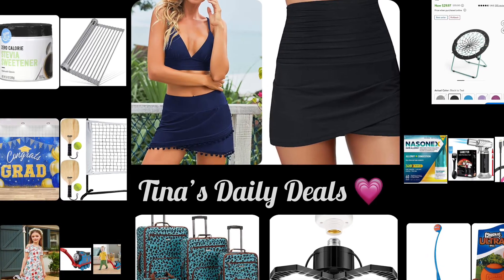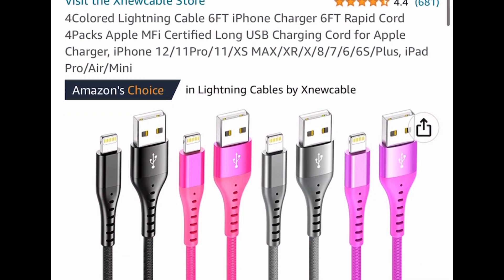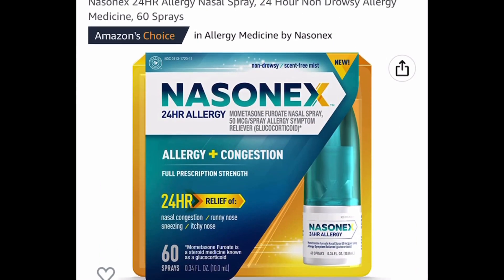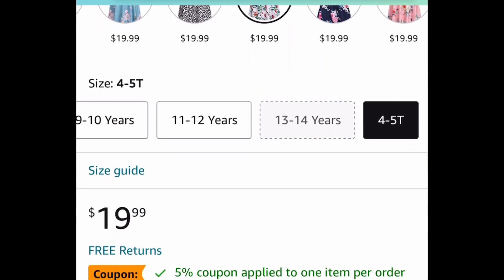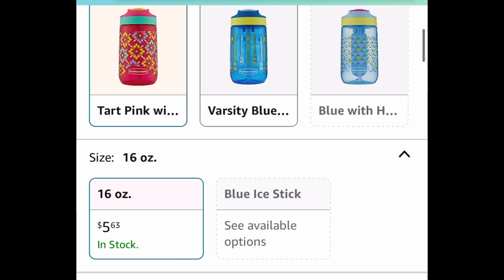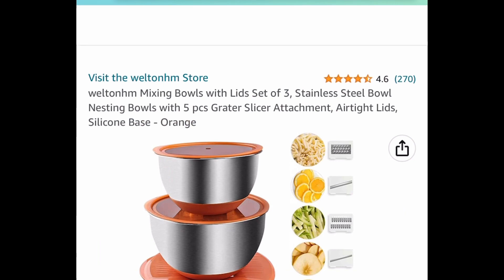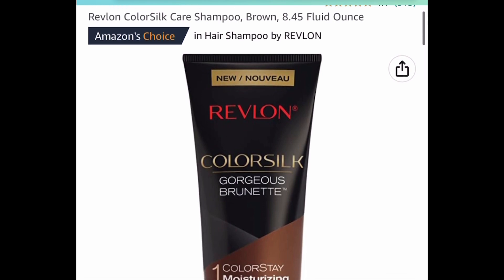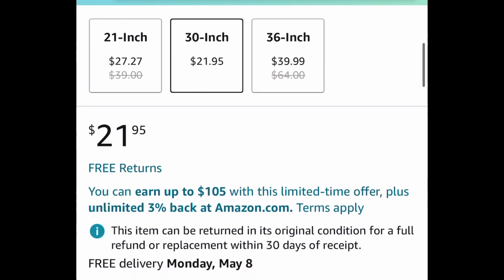Amazon awesome find with promo codes May 2, 2023 | LED garage light | luggage set | weed killer 💕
Product links:

Now 29.97 was 55.00 (Walmart)
32" Bunjo Woven Bungee with Metal Base Folding Chair- more color options

Amaz0N

$5.97 (was 13.84)
Weed & Grass Killer

As low as 7.00 with: 72HZZWQE
3 or 4 Panel LED Garage Lights
1 or 2 pack

Price drop🚨 + coupon
4.24 (Was 29.99) with: 5044SKBE
4 Pack Colored Lightning Cable 6FT iPhone Charger

Save 60%
As low as 6.16 (was 15.39) with: 601668YE
Roll Up Dish Drying Rack, 17" x 13" or 20.5" x 13.1"

22.99 (was 45.99) with: 5072LGKT
Safe Box

As low as 21.49 (was 35.99) with clipped coupon
5' x 8', Outdoor Patio Rug

11.99 (was 23.99) with: 50KQFR5B
Telescoping Microfiber Duster with 100" Extension Pole

Price drop🚨 + coupon 😯
7.29 (was 13.99) with clipped coupon
Nasonex 24HR Allergy Nasal Spray, 60 Sprays

9.99 (was 19.98) with: 503MO6WR
Refillable Butane Torch

14.99 (was 24.99) with: ZCOJWVX6
Women's High Waisted Bikini Bottoms

9.99 (was 19.99) with clipped coupon and: GNQQRWW7
Girls Cold Shoulder Short Sleeve Summer Dress

4.22 (was 14.19)
Happy Belly Zero Calorie Stevia Sweetener, 9.8 Ounce

14.96
Hefty Ultra Strong

Price drop🚨
6.99 (was 12.99)
4 Pack Baby Wipe Dispenser

Price drop🚨
5.63
Rubbermaid Leak-Proof Sip Kids Water Bottle, 14 oz, Tiki Flowers Graphic

Price drop🚨
13.50 (was 37.99)
Fisher-Price Thomas pull-along toy train

Price drop🚨
30.78 (was 74.99)
Franklin Sports Pickleball Net Set with Paddles + Balls

Price drop🚨
55.99 (was 78.99)
Nerf Blaster Scooter

4.99 (was 9.99) with: YN2PJRCA
Graduation Banner Decorations Class of 2023, 71x43 Inch

24.48 (was 50.99) with: 52SSBOWL
Works only on color Orange
Set of 3 Stainless Steel Mixing Bowl Nesting Bowls with 5 pcs Grater Slicer Attachment

Price drop🚨
8.82 (was 19.99)
Churu Lickable Cat Treat Variety 20-Count

Price drop🚨
9.98 (was 14.99)
ChuckIt! Classic Ball Launcher, Medium (26 Inch)

Price drop🚨
8.49 (was 13.99)
ChuckIt! Ultra Ball, Medium (Pack of 2)

Price drop🚨
3.20
Revlon ColorSilk Care Shampoo, Brown, 8.45 Fluid Ounce

Price drop🚨
3.20
Revlon ColorSilk Care Shampoo, Blonde, 8.45 Fluid Ounce

77.39 (was 263.60)
Rockland Jungle Softside 4- Piece Upright Luggage Set (14/29/24/28)

39.50
20 inch carry-On

21.95
30-Inch Rolling Duffel Bag